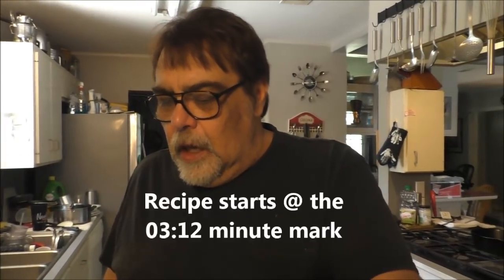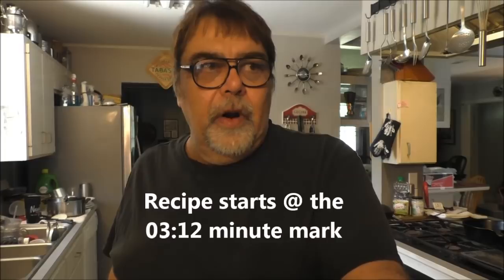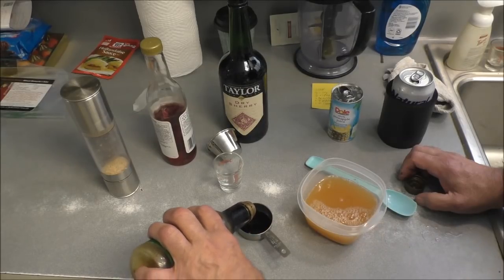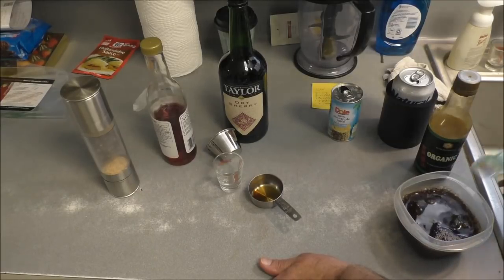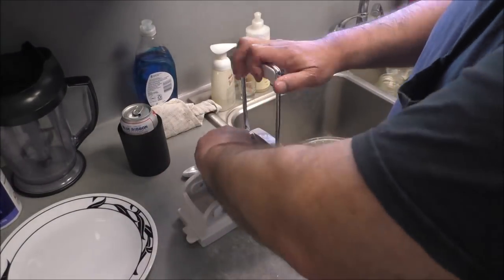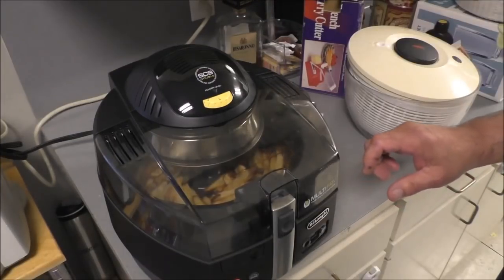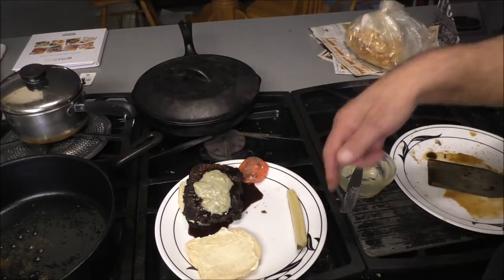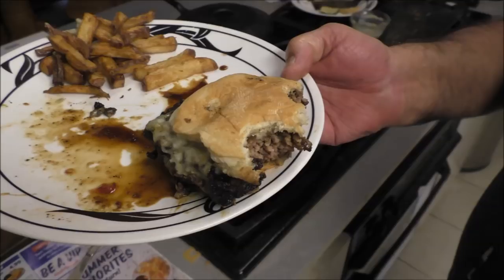Kengsington Club Marinated hamburger. Steak & Ale inspired.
Plus fresh cut fries done in my new air fryer